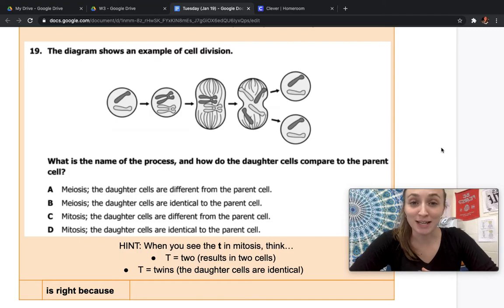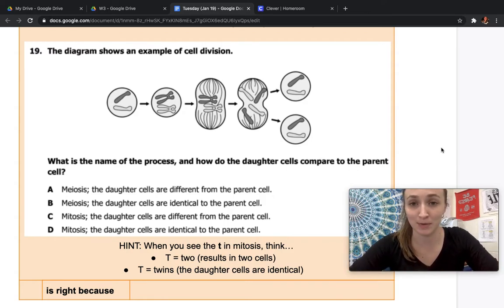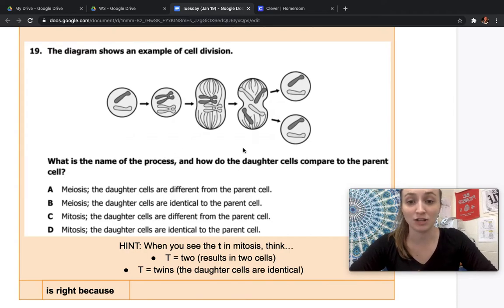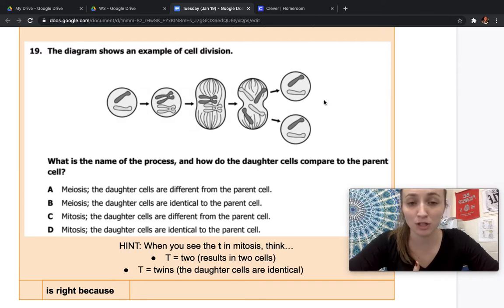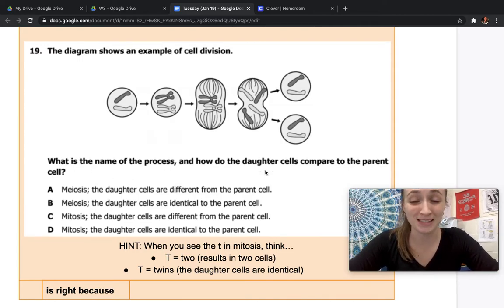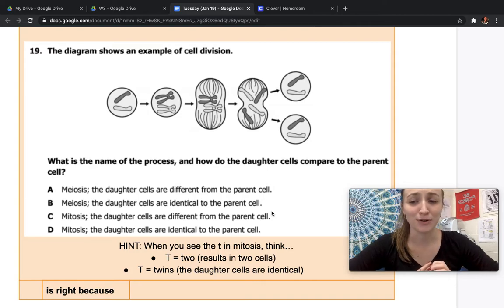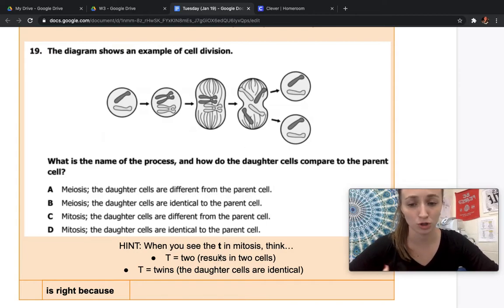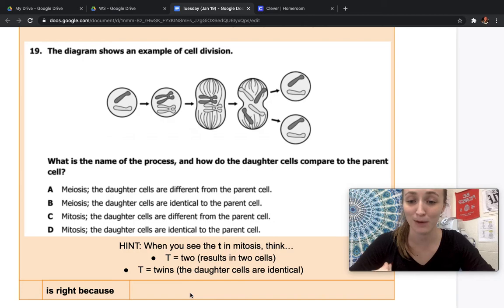Bell Ringer (1/19)